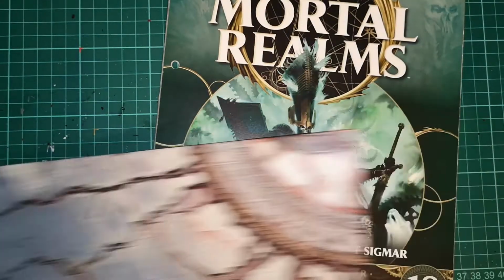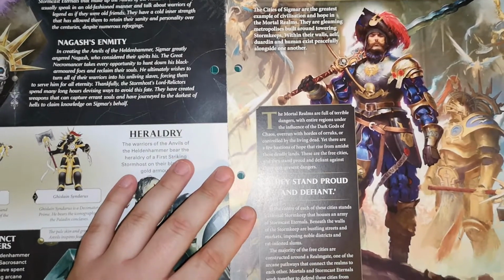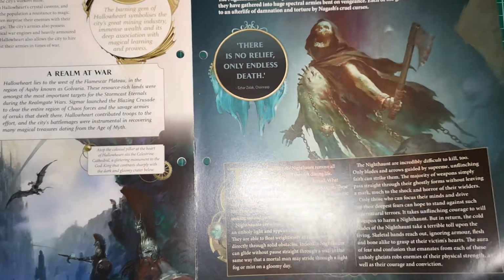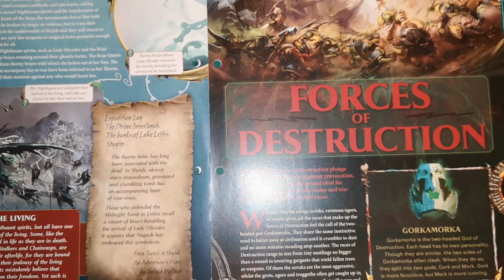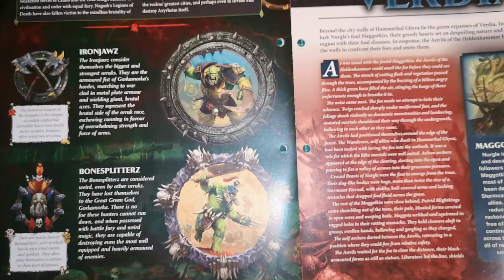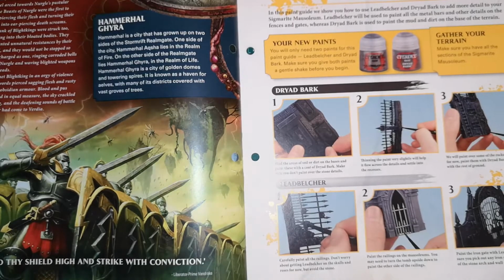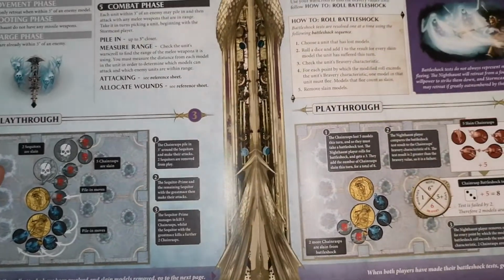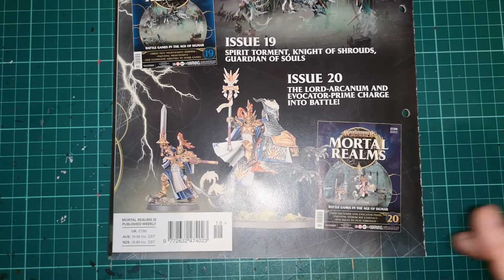Warhammer Age of Sigmar - Mortal Realms - Issue 18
We're back in the Mortal Realms for a new issue of the magazine!!!